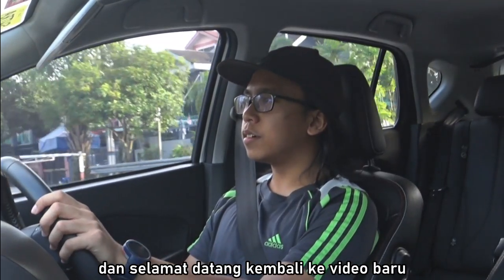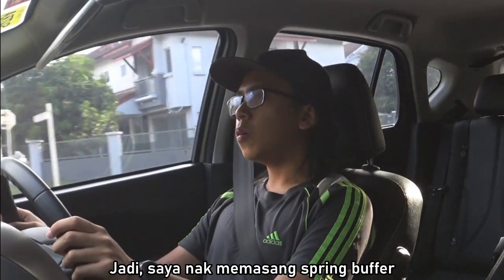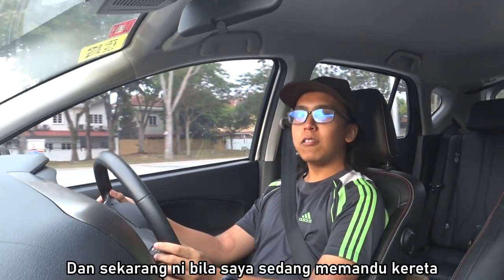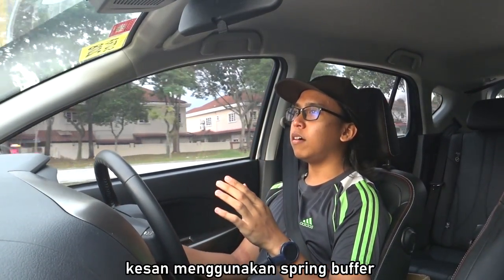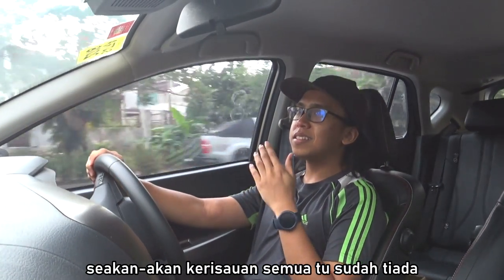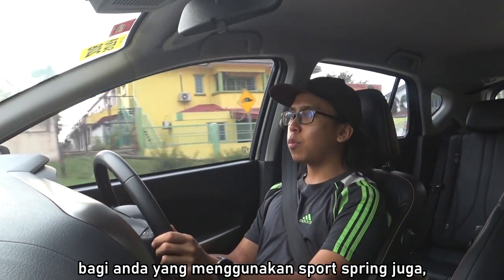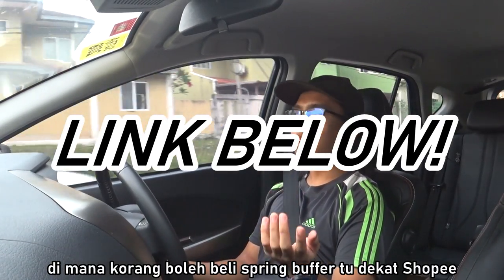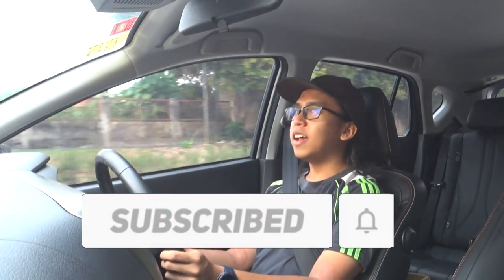Myvi G3—SPRING BUFFER INSTALLATION (BM Sub)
So in my previous video I got some D2 Sport Springs installed but as a safety precaution, I've decided to get some spring buffers installed to strengthen the rear sport springs so they don't bounce too much.

If you're using a Myvi as well do select the Type D spring buffer